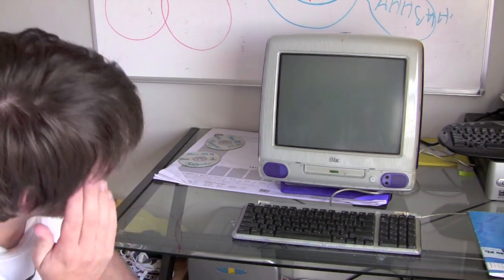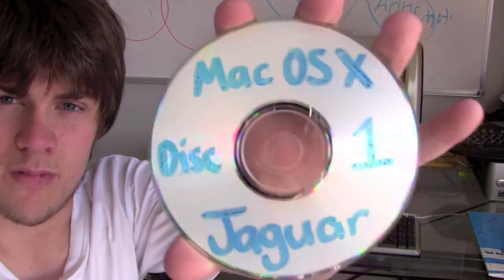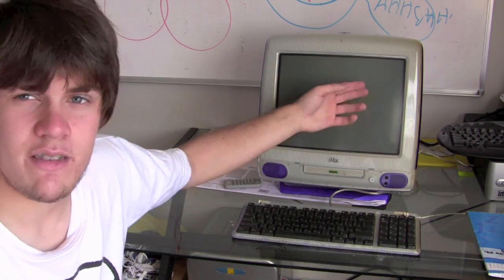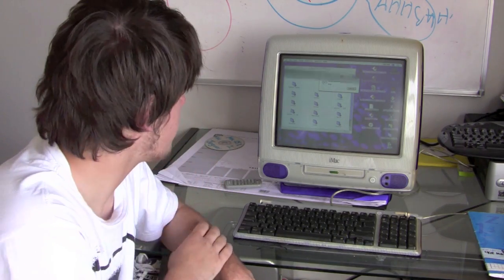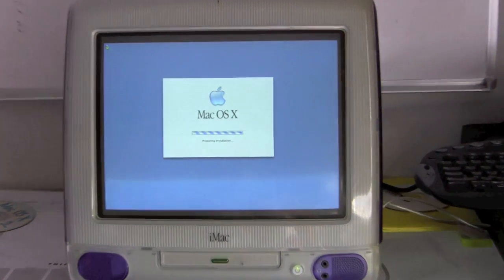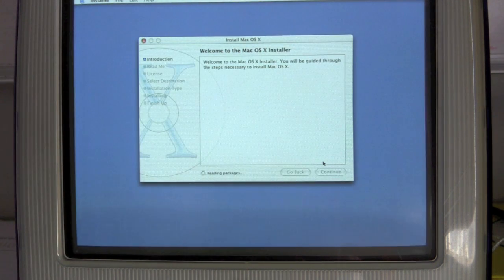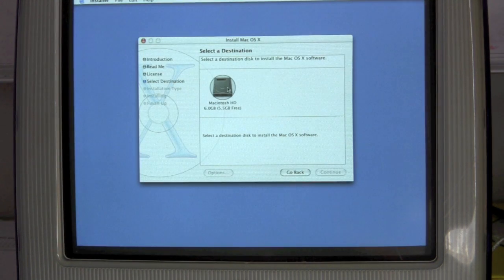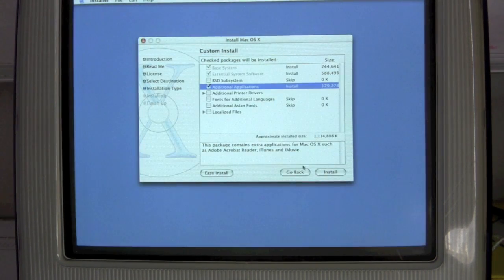iMac G3 on Mac OS X - Part 1 - Setup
My efforts at getting this old Grape trayloading iMac G3 onto Mac OS X Jaguar :

Specs (at the time of video) :

333MHz PowerPC 750 (G3) with 512KB L2 cache.
160MB (1x32MB and 1x128MB) RAM on a 67MHz Bus (this has since been upgraded to 256MB)
6GB Quantum Fireball Hard Disk Drive
6MB ATi Rage Pro Graphics Chip
24x Tray Loading CD-ROM drive
Apple USB Keyboard and Mouse
15" 1024x768 CRT Display (built-in)